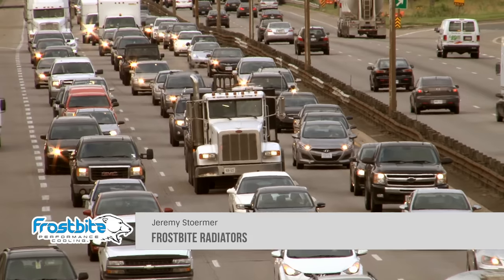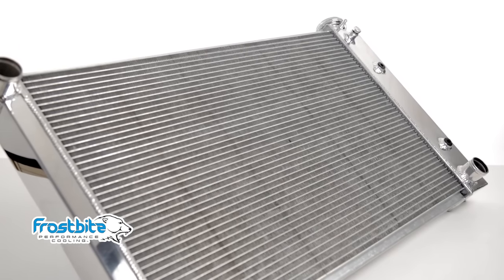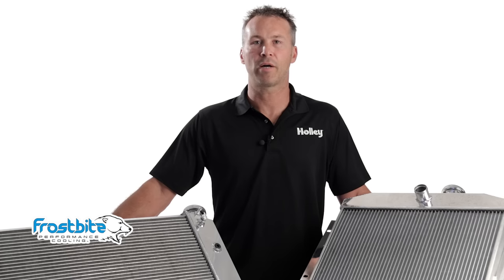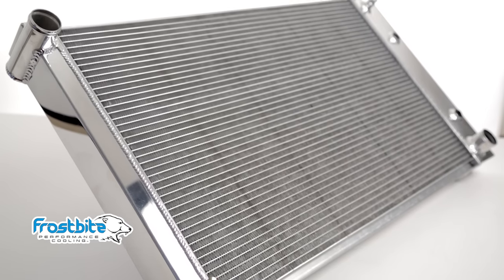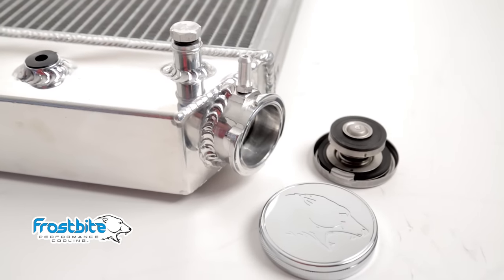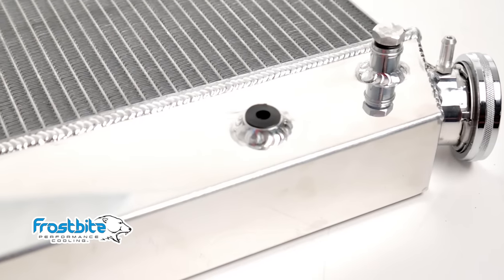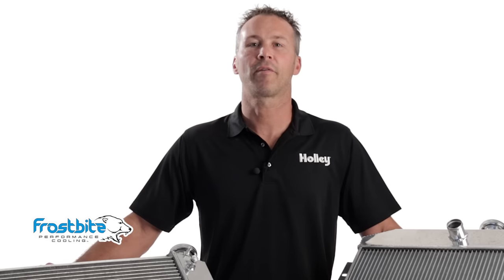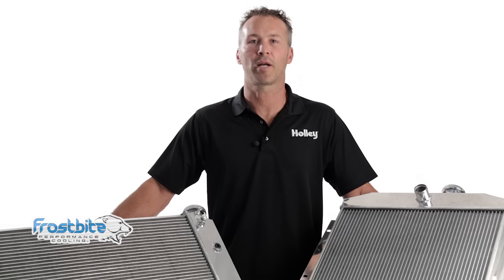Frostbite Radiators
High-horsepower street cars and trucks can be a real challenge to keep cool, and any good cooling system starts with choosing the right radiator. Aluminum radiators cool more effectively and weigh less than ordinary OEM-style brass units.